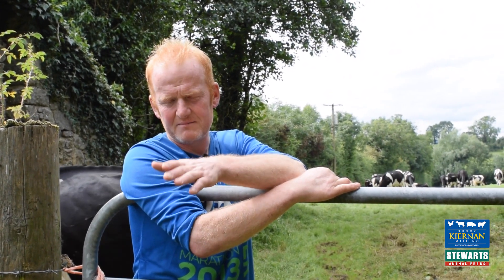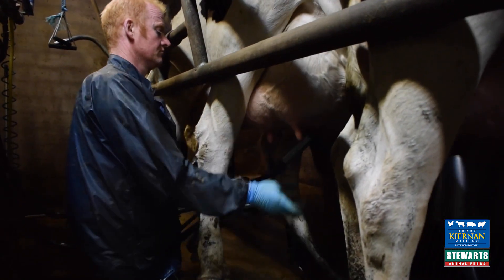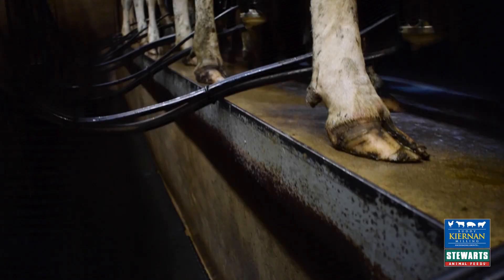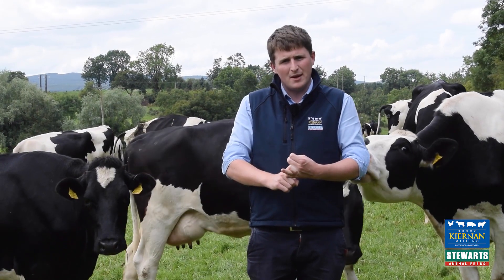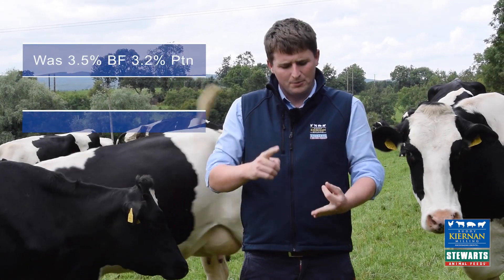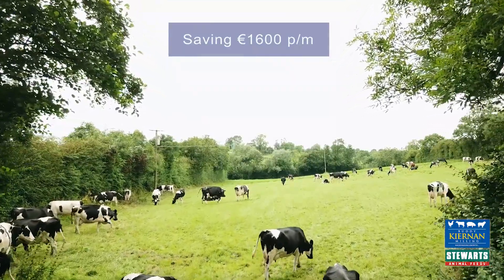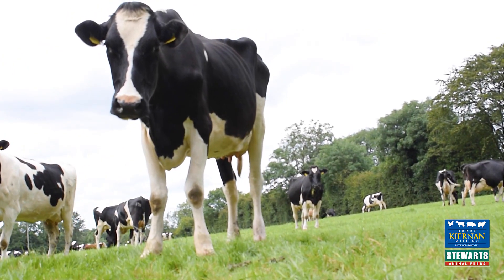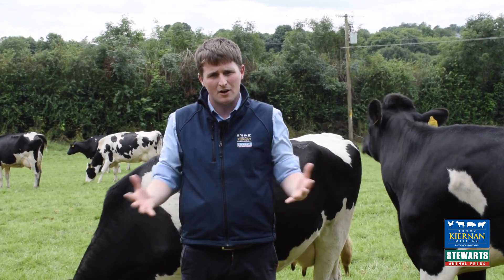How Kiernan Milling has made a difference on Declan McKenna's Farm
Declan McKenna discusses how Kiernan Milling have made a difference on his dairy farm.